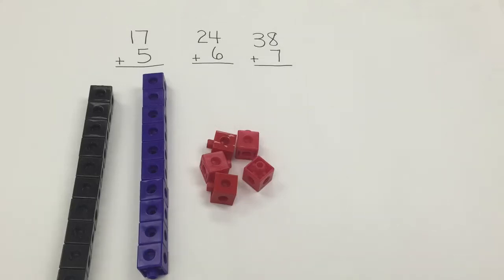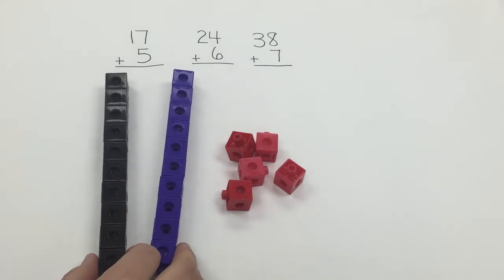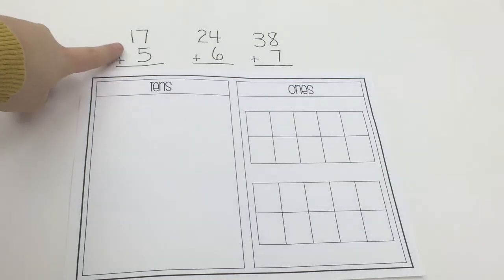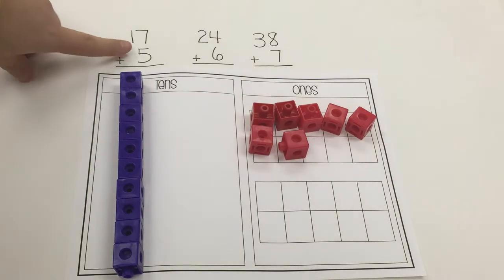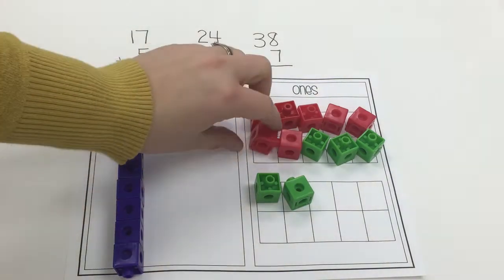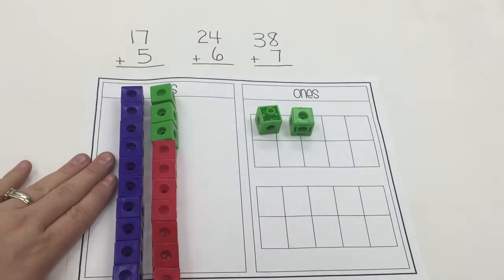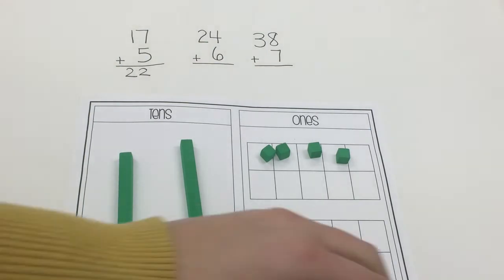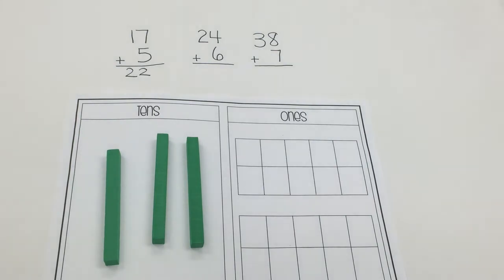Addition with Regrouping using Manipulatives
This 3 minute and 15 second tutorial demonstrates how to teach your students addition with regrouping through the use of manipulatives